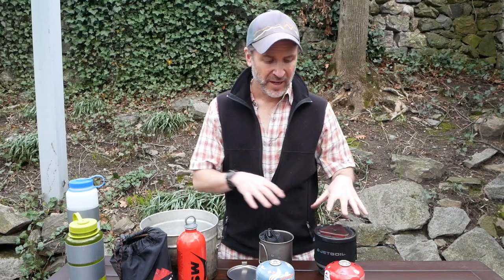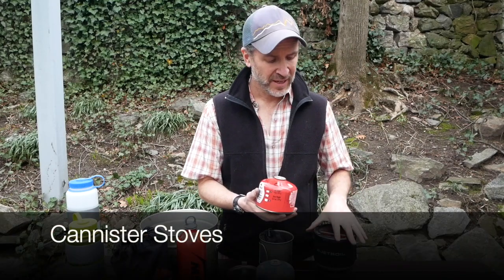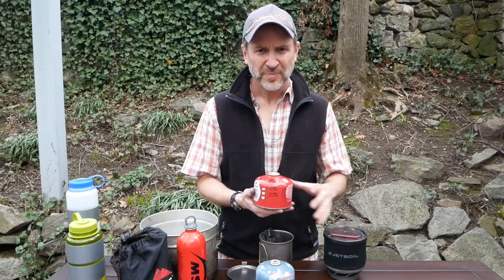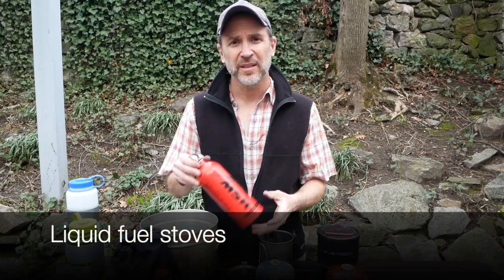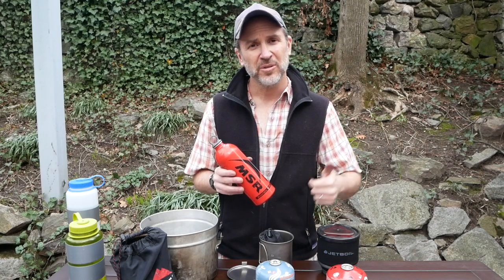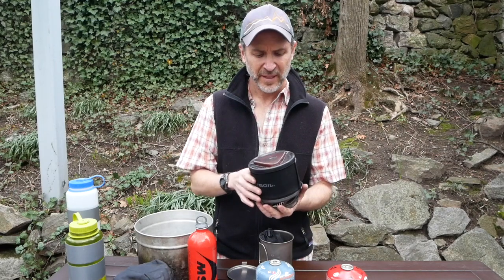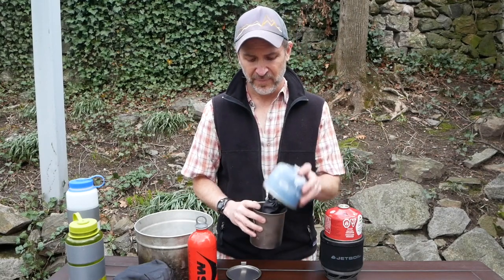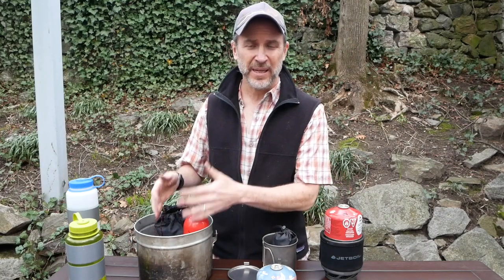Scoutmaster Tips: Backpacking Stoves, Part 1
The Scoutmaster's video about common backpacking stoves and fuel types.  Includes canister stoves, liquid fuel stoves, JetBoil, ultralight stove, and MSR Whisperlite stove.

No scoutmasters were harmed in the making of this video.